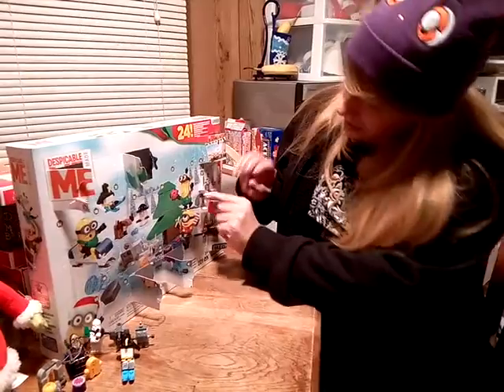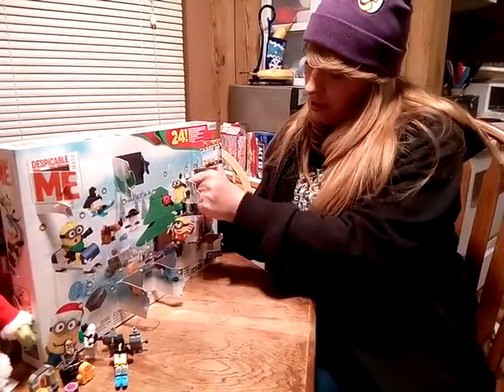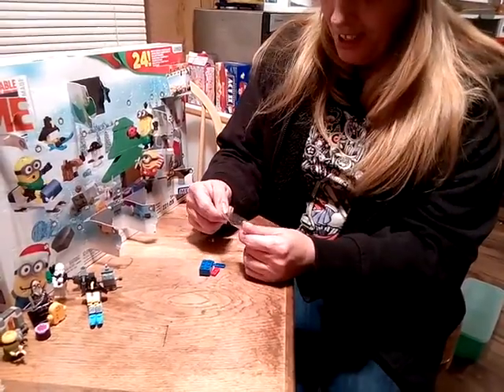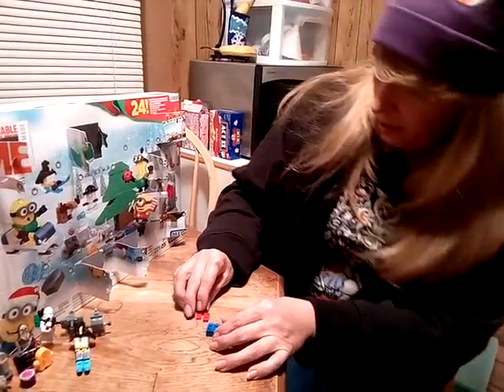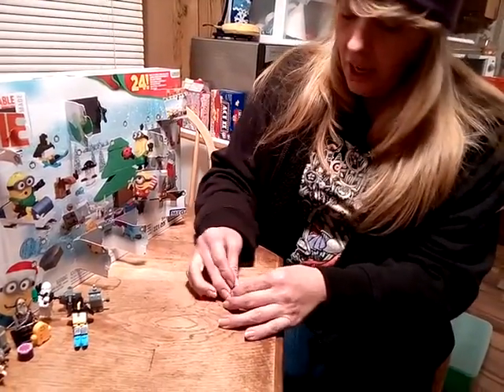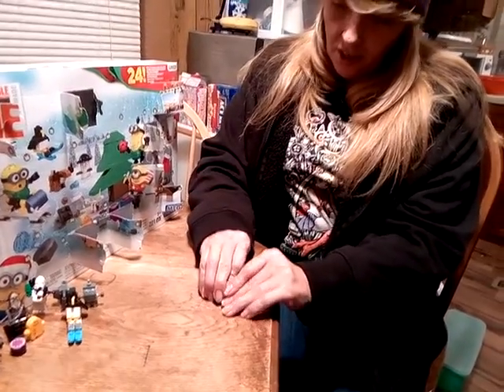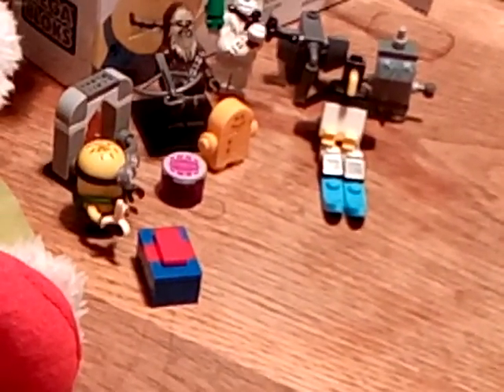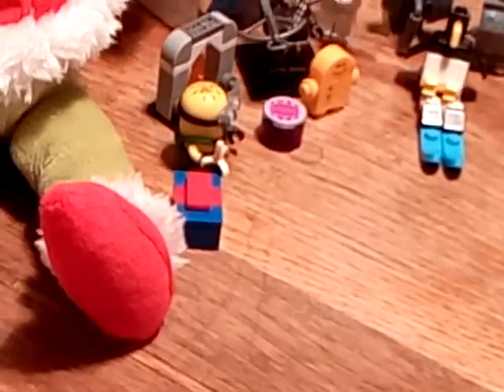Day 9 Advent calendar 2016 A